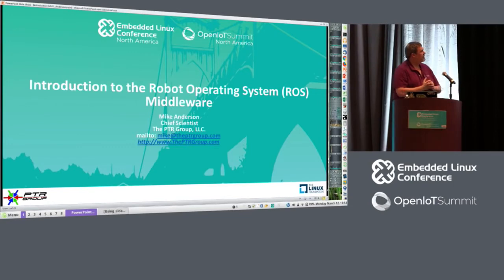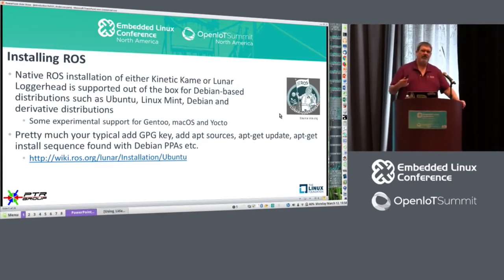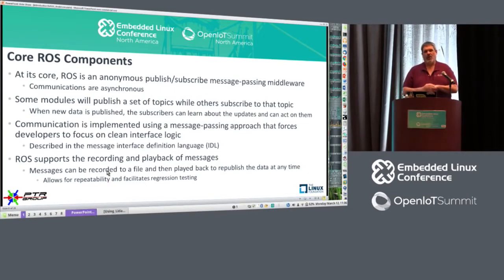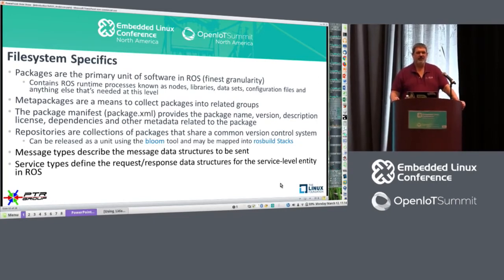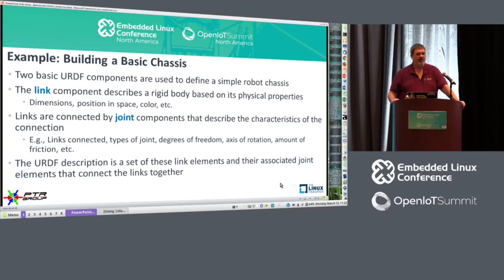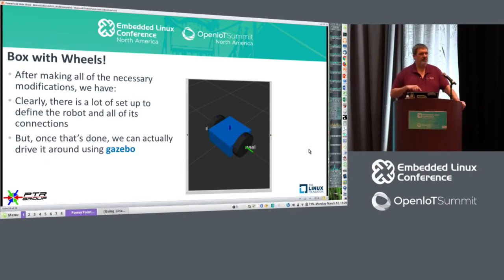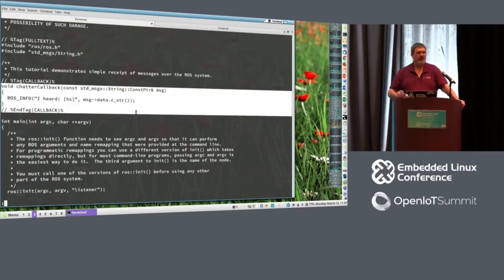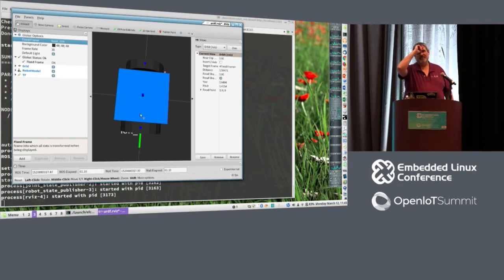Introduction to the Robot Operating System ROS Middleware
Robot Operating System